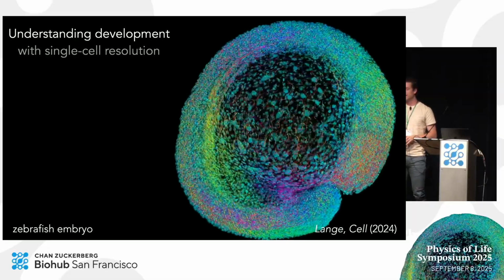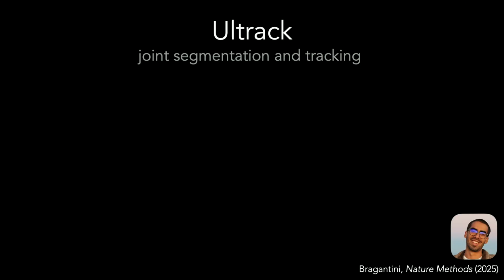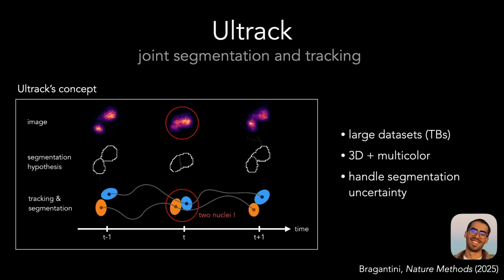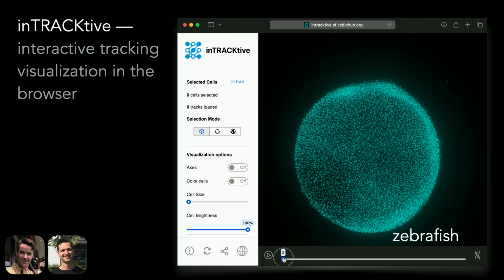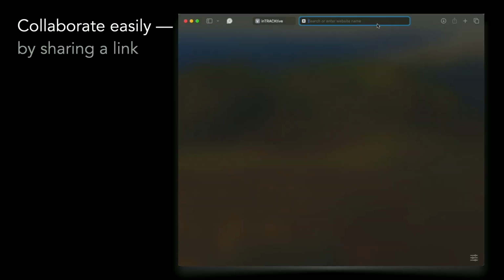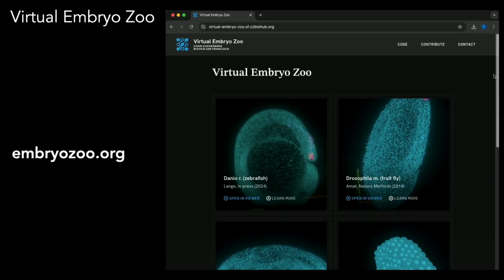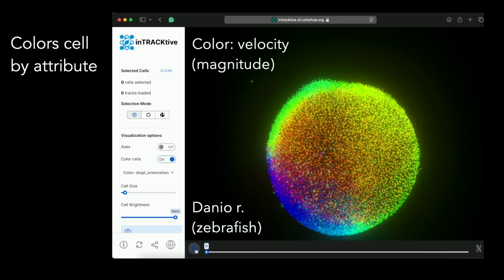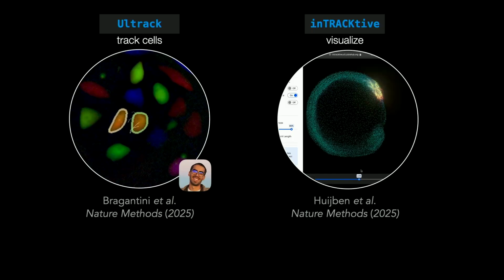Physics of Life Symposium 2025: Teun Huijben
SPEAKER: Teun Huijben (CZ Biohub SF)
TALK: Advancing Cell Tracking: From High-Performance Algorithms to Interactive Visualization

The 2025 Physics of Life Symposium was hosted by CZ Biohub San Francisco and held on September 8, 2025.